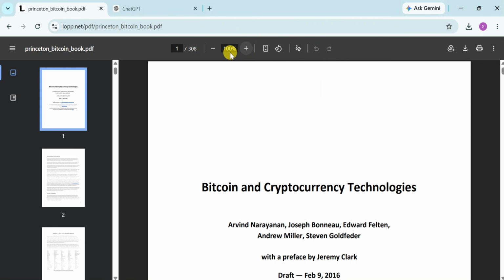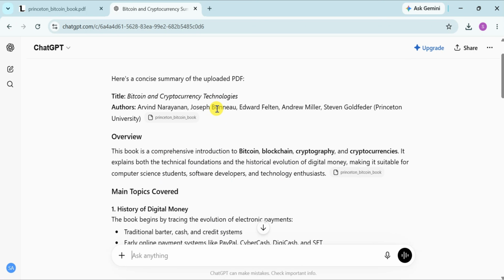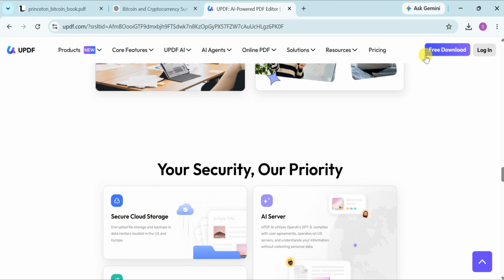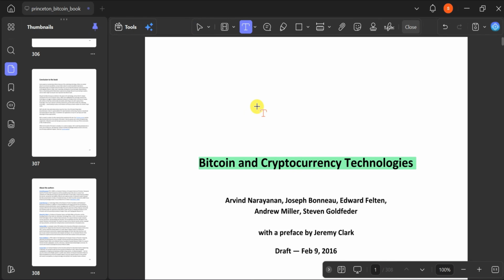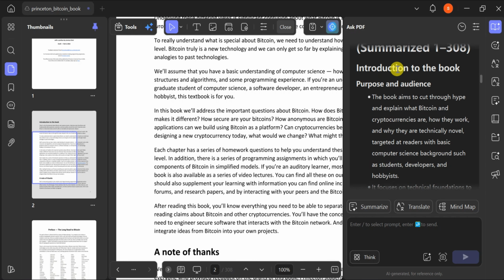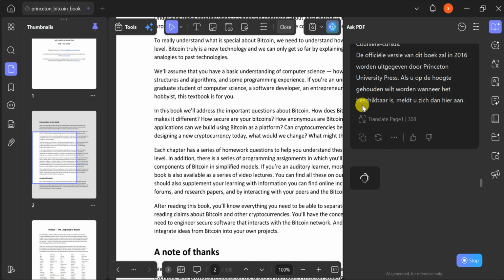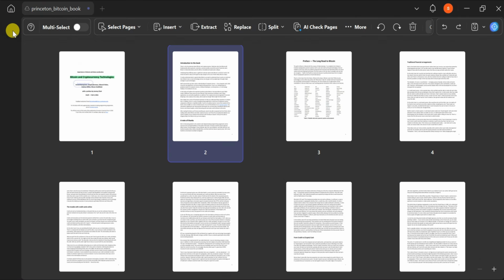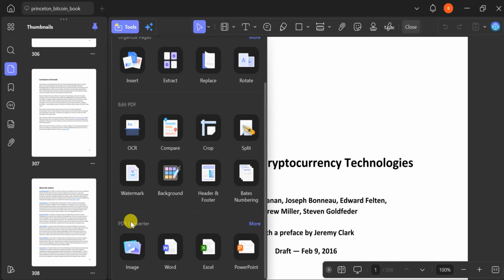Stop Uploading Messy PDFs to ChatGPT — Use This AI PDF Workspace Instead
☀️ UPDF Summer Sprint is here!

ChatGPT, Gemini, Claude, and NotebookLM are amazing for reasoning and chatting — but they were never built to actually WORK with your PDF files. Large PDFs hit upload and context limits, scanned pages get misread, and even when a chatbot "understands" your document, it still can't edit, OCR, annotate, compress, or convert the file itself.

In this video, I show how UPDF works as a dedicated AI PDF workspace — one place to read, summarize, translate, annotate, edit, organize, and convert PDFs, all powered by GPT-5.

What you'll see in this video:
~ How to OCR a scanned/image-based PDF into searchable text
~ How to chat with and summarize long PDFs using UPDF AI (GPT-5)
~ Turning dense PDF content into a Mind Map for faster studying
~ Auto-generating AI bookmarks for long papers, textbooks & reports
~ Editing text, images, and links directly inside a PDF
~ Splitting, merging, compressing, and converting PDFs to Word/PPT/Excel

💡 Who this is for:
Students, researchers, teachers, academic writers, office workers, and anyone who relies on AI tools but still needs real PDF editing power.